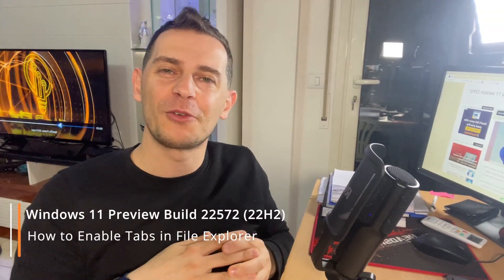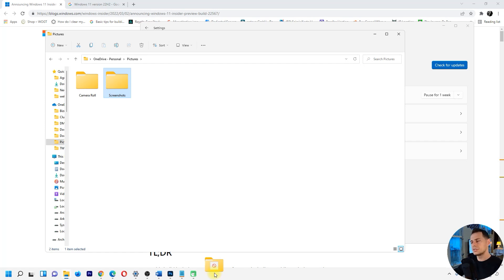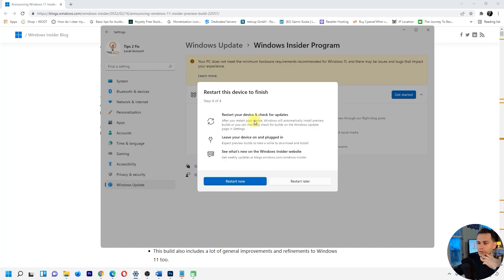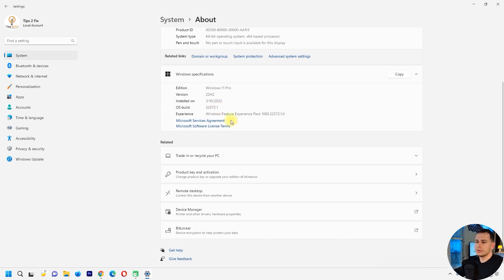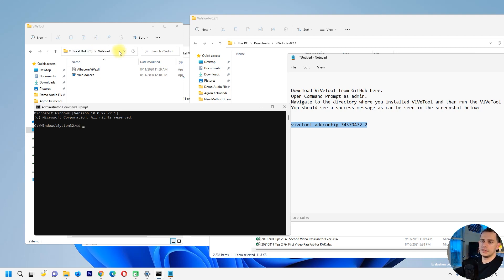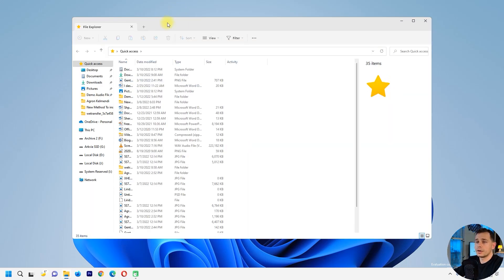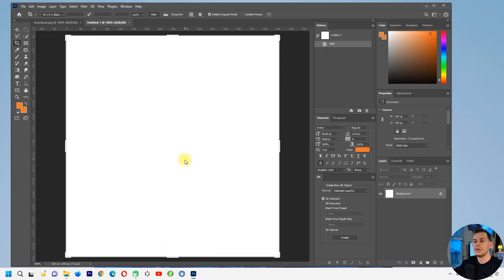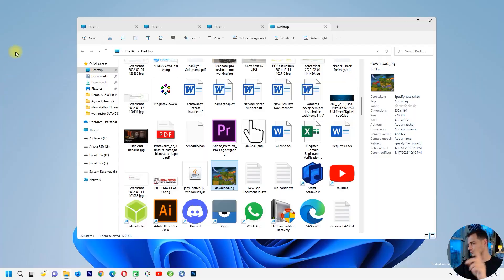How to Enable Tabs in File Explorer on Windows 11 22H2 (Build 22572)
Microsoft has released Windows 11 Build 22572 here in this video im explain How to Enable Tabs in File Explorer on Windows 11.  Download ViveTool v0.2.1 Here:
Bringing with it a wealth of new features, tweaks, enhancements and bug fixes.
The latest Windows 11 release includes the addition of Microsoft Family and Clipchamp as inbox apps, as well as an update for Search in Windows 11 called search highlights

🎬NEW 2025! How to Install Windows 11 on Unsupported PC in 2025 (New Easiest Method, No CMD) ➤

⏰Chapters:
0:00 Intro
1:30 Getting started with the Windows Insider Program
2:40 Installing windows 11 insider preview 22572
3:15 How to Enable Tabs in File Explorer Explain (ViveTool)
4:00 Showing Tabs in file Explorer
5:29 Testing Drag and Drop to Taskbar
6:10 Clipchamp Video Editor and screen recorder Review

Related Video's
If you do like to install windows 11 with Microsoft Installer Assistant:
👉 How to Upgrade Windows 10 to Windows 11 for Free (New Installer Assistant)